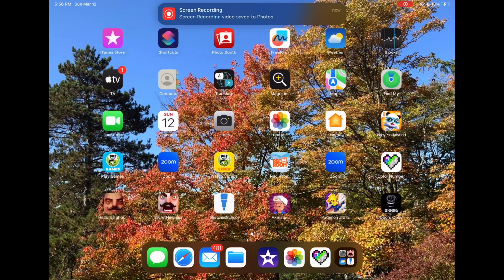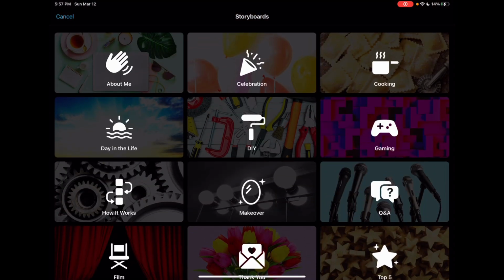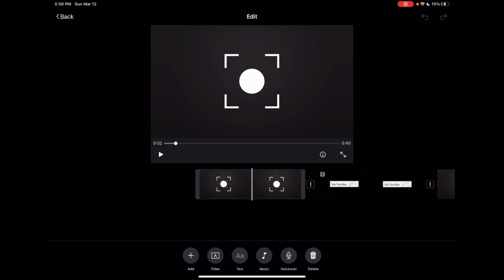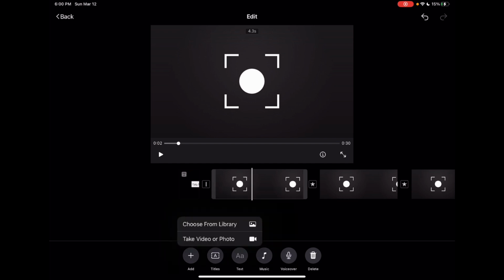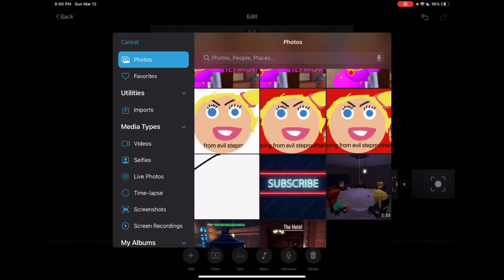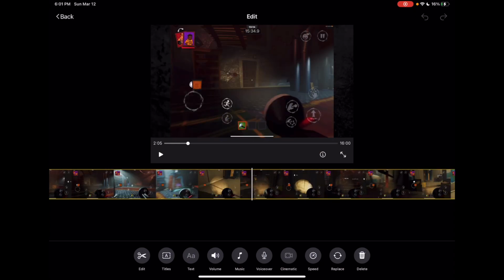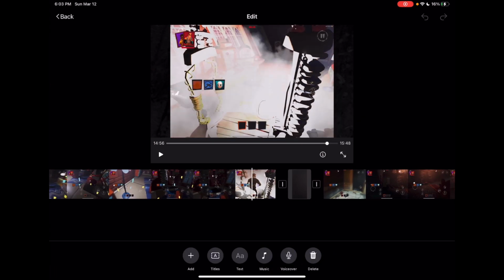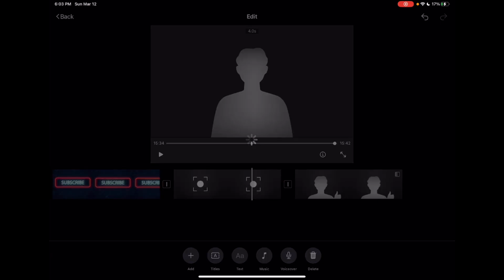iMovie: How to make a video using iPad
I hope you enjoyed guys.